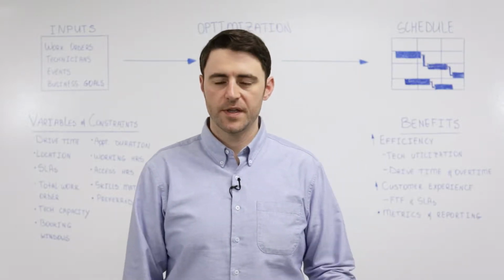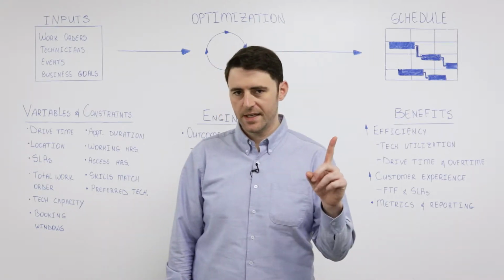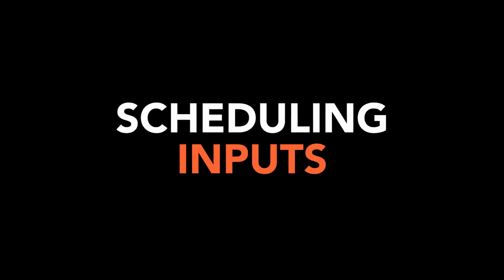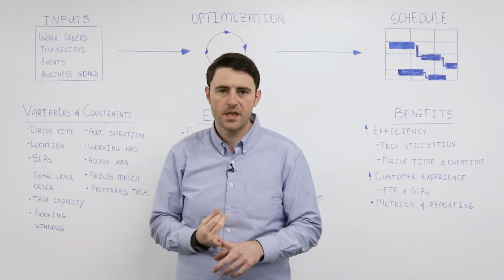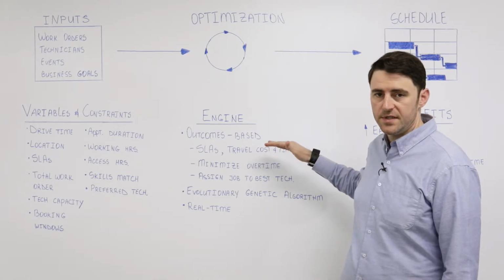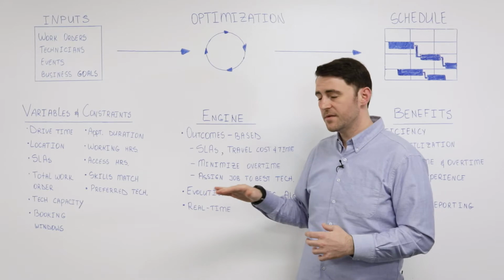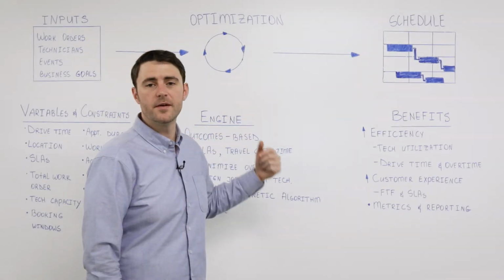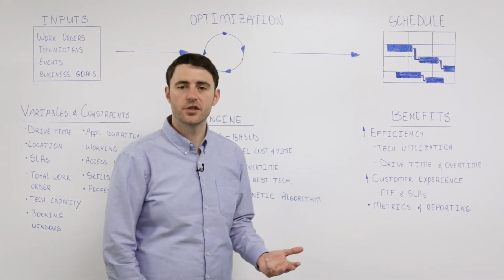Maxpert Series: Schedule Optimization